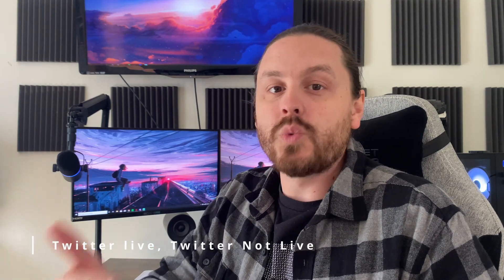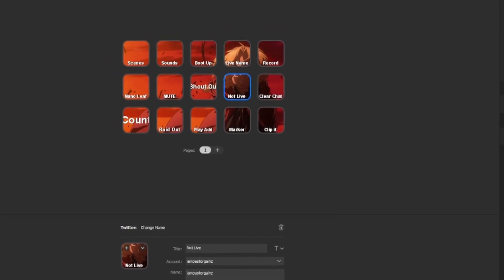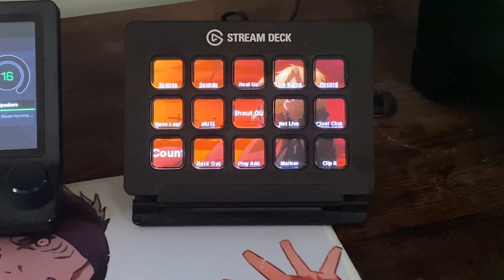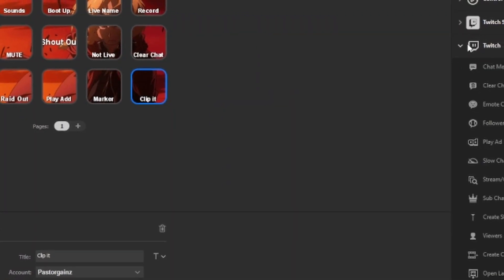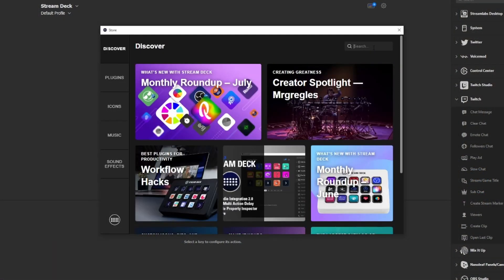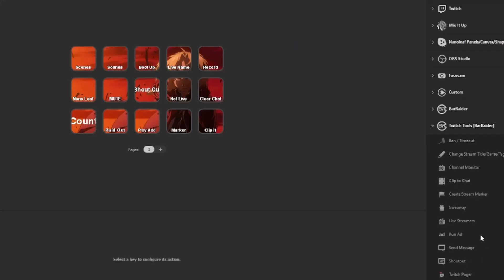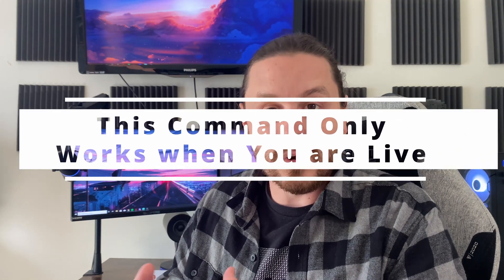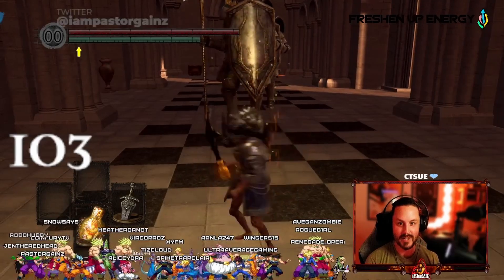Top 5 Essential Stream Deck Buttons to Enhance Your Live Stream!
Looking to make your live streaming experience smoother and more efficient? In this video, I’ll reveal the top 5 essential Stream Deck buttons that will help you enhance your live stream and take your setup to the next level! Whether you’re a new streamer or a seasoned pro, these buttons will streamline your workflow and make managing your stream a breeze.

📌 What you’ll discover in this video:

The 5 most crucial Stream Deck buttons you should be using
How each button can improve your live streaming setup
Tips for customizing these buttons to fit your specific needs
Best practices for integrating Stream Deck with your streaming software
Unlock the full potential of your Stream Deck and make your live streams more dynamic and efficient!